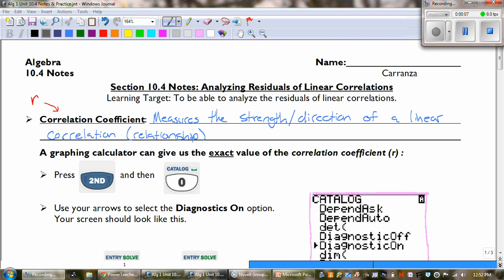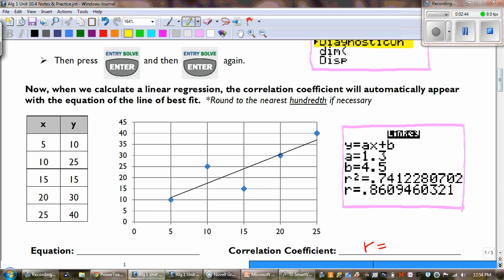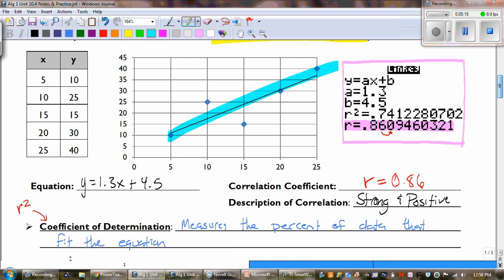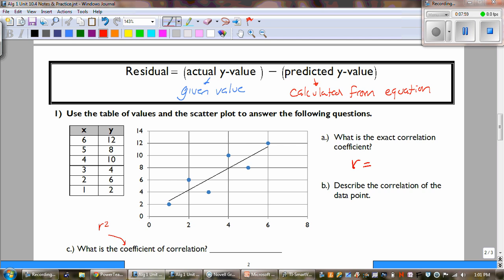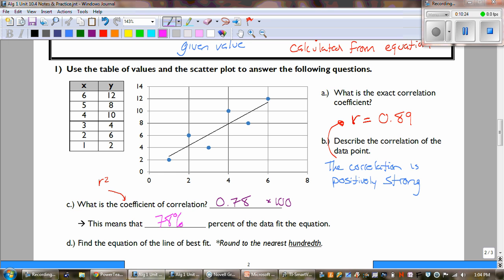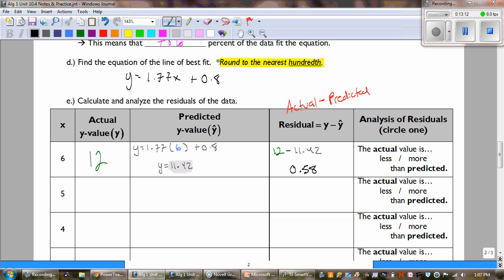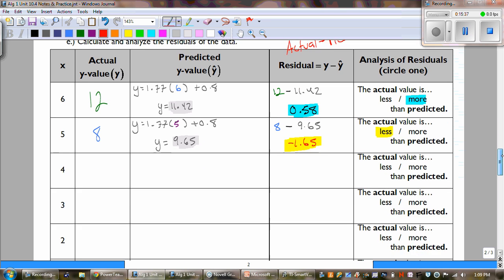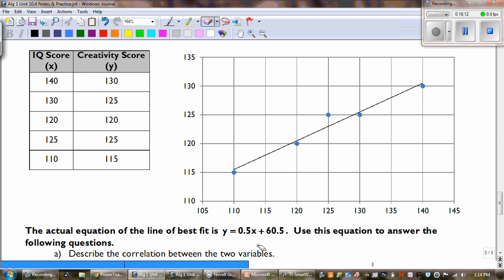AT Algebra Unit 10.4 Notes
Analyzing Residuals of Linear Correlations